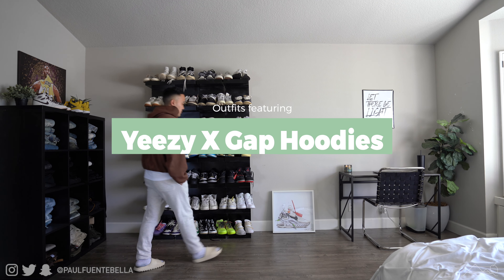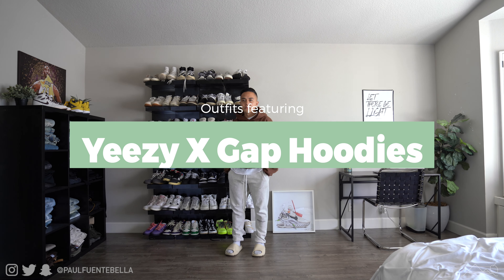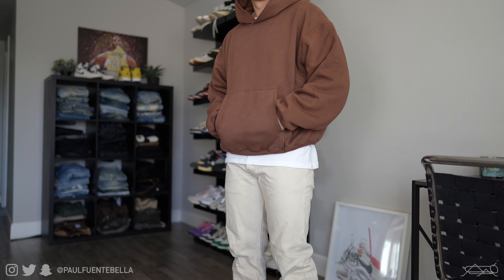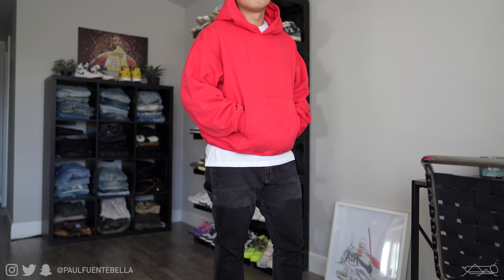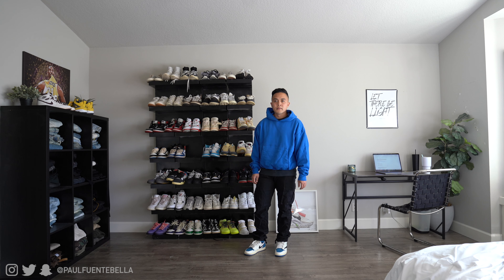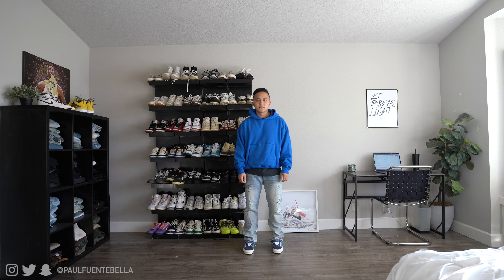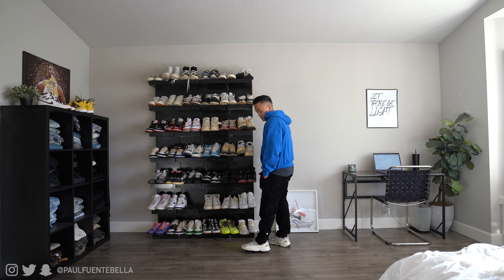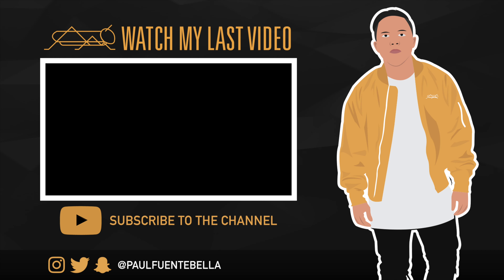10 Outfit Combinations feat. Yeezy x Gap Hoodies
First and foremost, I'd like to give credit where it's due and credit BryceKicks for this style of video

For today's video, by popular demand we throw the Yeezy x Gap hoodies on body with a multiplicity of different sneakers and bottoms (shorts, cargos, denim, ect). My apologies if this video feels rushed and does not feature all colors. I am backed up with editing, so i had to push this one out if I was going to do it. There are a few colors on the way and I'm wiling to feature those in a video to come. The idea behind this, is to show you the hoodie with a variation of bottoms and shoes to give you an idea of what you could do. It's a plain hoodie, so the possibilities really are endless. Anyways, i hope you enjoy!

Links to products:
Remember, you can save 10% on your ENTIRE order using my code Paul10 or PaulFb on the mnml.la website!

MAIL STUFF MY WAY:

Paul Fuenteballa
23986 Aliso Creek Rd.
Laguna Niguel, CA, 92677
Box #504